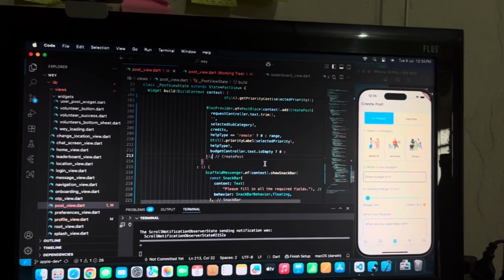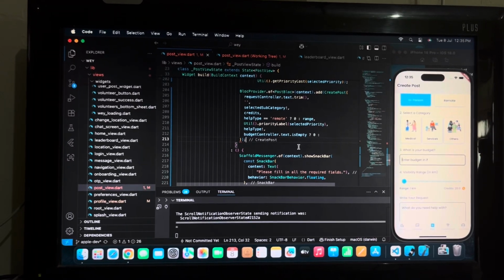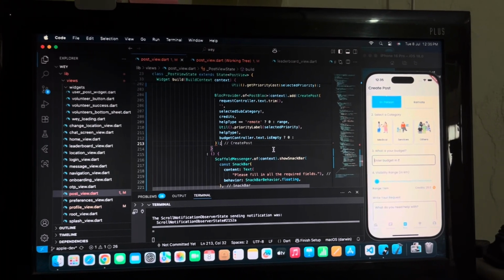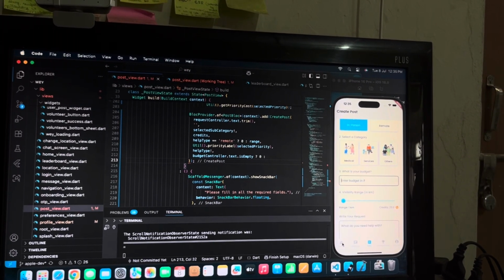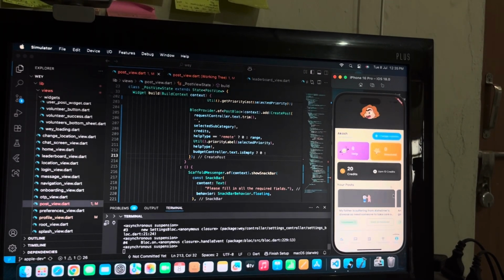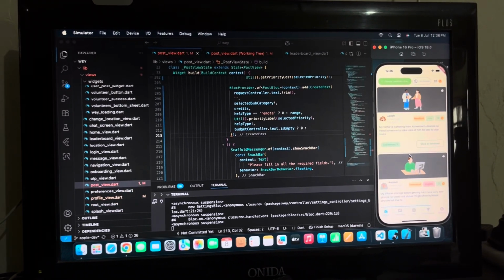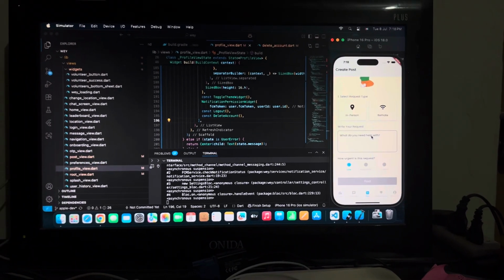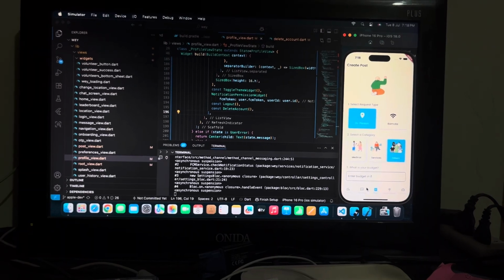Day 28 Of My App Journey AIM 10K Users In 3 Months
Building Wey Application Community Driven Support And Assistance Platform ❤️

App socials